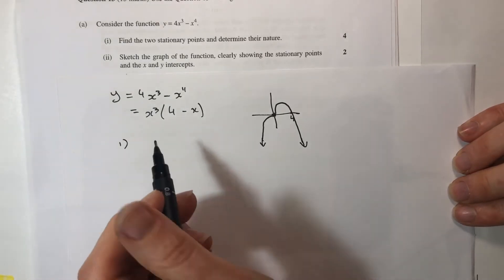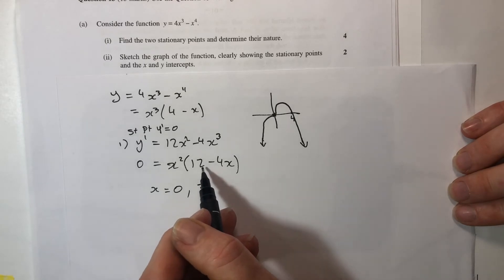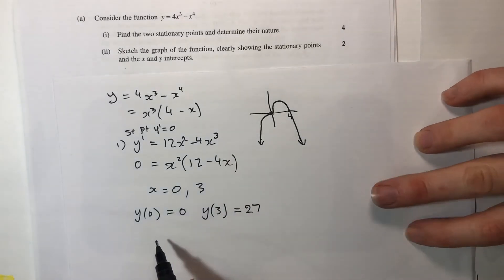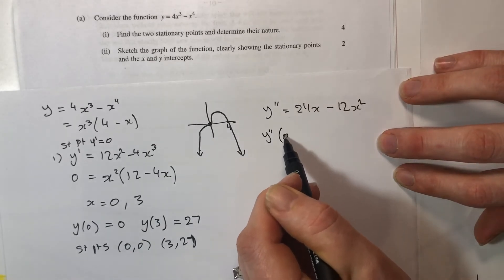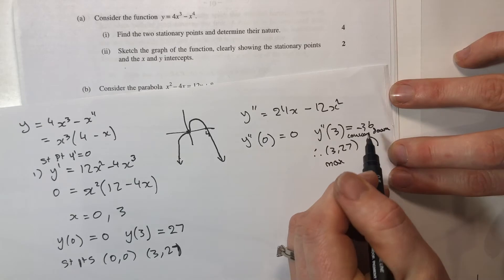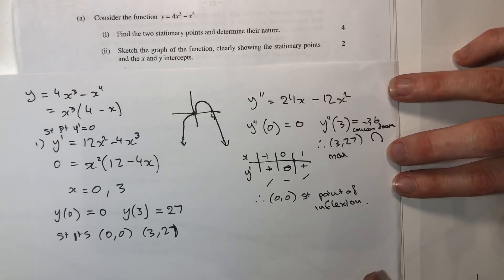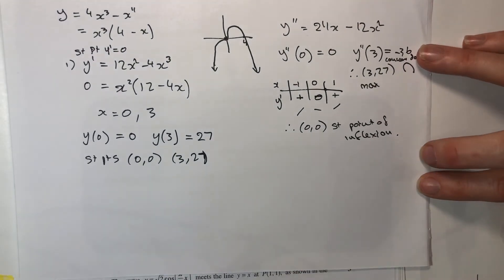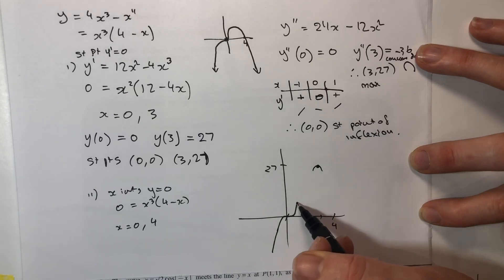13a 2016 HSC Mathematics Exam Solution